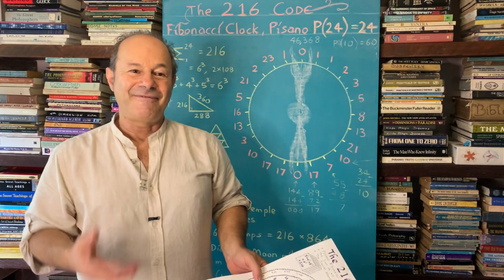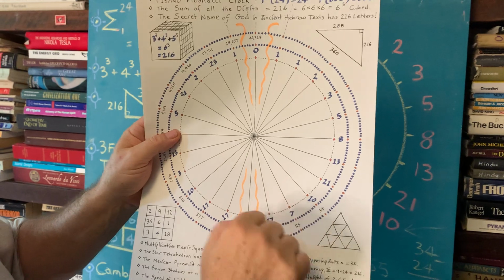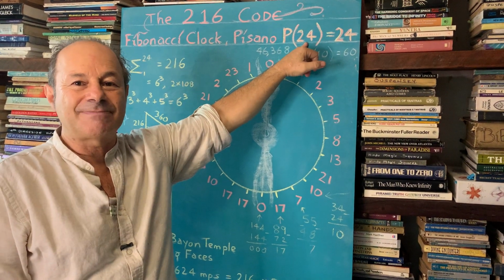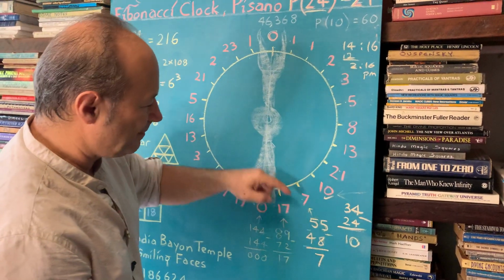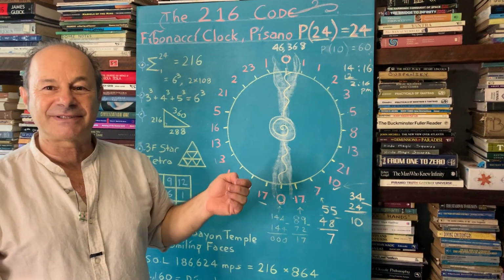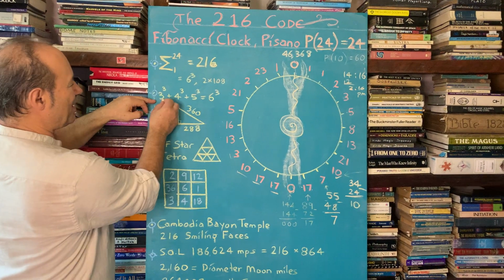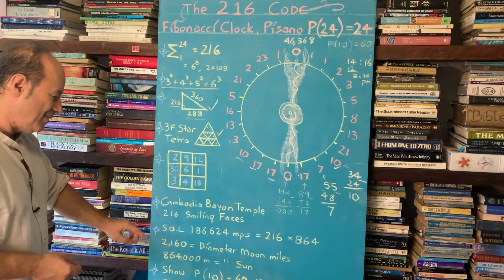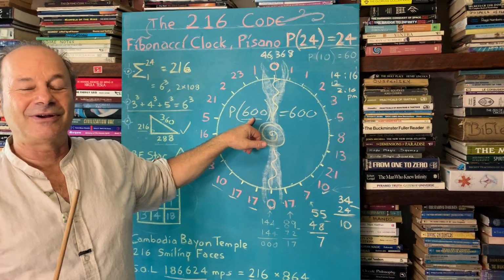A Jain Discovery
The 216 CODE: Pisano Function P(24) = 24.
Clock Mathematics Using Fibonacci Numbers.

Visualize a Clock of Numbers, not based on the normal counting numbers, going in natural consecutive order, as in 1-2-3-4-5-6 etc but rather a Clock that only uses Fibonacci Numbers: 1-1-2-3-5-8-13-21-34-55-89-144 etc.
We will be applying the common knowledge similar to converting 24 Hour time into 12 Hour time, eg: the time of 14:16 is really 2:16pm achieved by subtracting 12 from 14 hours.

Though what is of importance, what we are looking for, is that the count of how many Fibonacci Numbers that are being used is identical to the count of numbers Repeating which is its Cycle Length. This type of investigation is called the Pisano Function, a tribute to Fibonacci who was also known as Fibonacci of Pisa, as that is the place where he was born, near the well-known Leaning Tower of Pisa in Italy.
Pisano Cycles are therefore an investigation into Fibonacci Number Patterns on a Clock or Wheel, similar to Modulus Maths.
In this article, I will show that nothing happens when we say count with 8 Fib Nos, as the Repeating Cycle or Length is 12, summarized as Pisano 8 = 12 or P(8)=12.

But something very interesting happens at Pisano 24 ie: P(24) = 24. Which means the first 24 Fibonacci Numbers have a Repeating Cycle Length also of 24, which is shown in a diagram: Fib­­­­­­­­­­­­­­­­­onacci Numbe­­­­­­­­­­­­­­­rs Mod 24 Written in Circle
have a Repeat Cycle or Length of 24.
This is well known to Mathematicians, but what they overlooked, which is my Discovery or Revelation, is the Sum of all 24 Numbers in the Circle = 216 = 6x6x6 = 63 = 2x108.
nb: For Mod 24, we can only use the Fibonacci Numbers 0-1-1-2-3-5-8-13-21 only,
The Fibonacci Numbers Mod 24 are:
which then repeats so the cycle has length 24: Pisano (24) = 24.
Observe, in this Wheel of 24, that there are 2 Zeros, and they are diametrically opposing one another!
Conclusion:
The Sigma, or Sum of all the Numbers in the Wheel of 24 is 216 or 6 Cubed or 6x6x6… or 2 x sri 108. This means Pisano Functions are intimately connected to the Secret Code of the Golden Ratio 1:1.618… the Living Maths Of Nature, and to Time Codes: Time Travel.